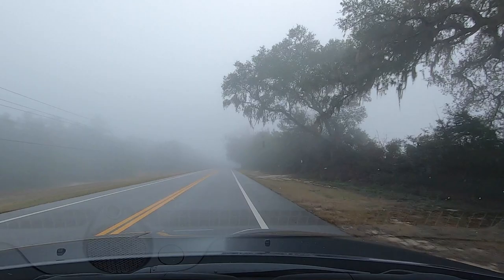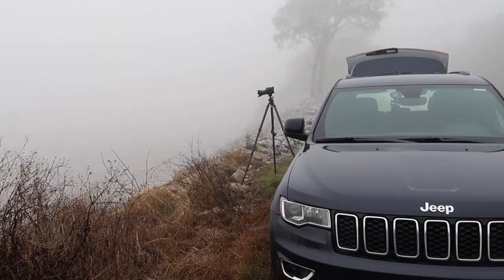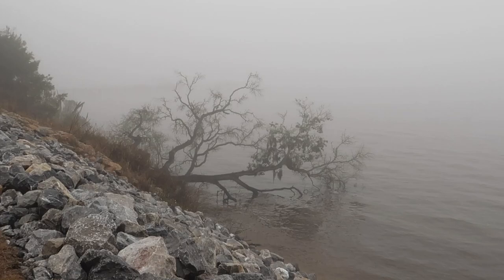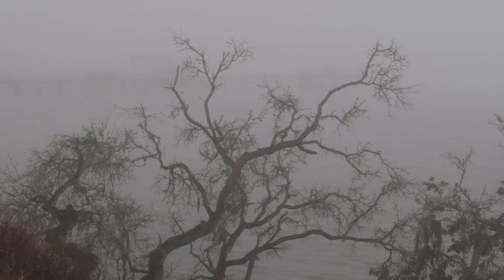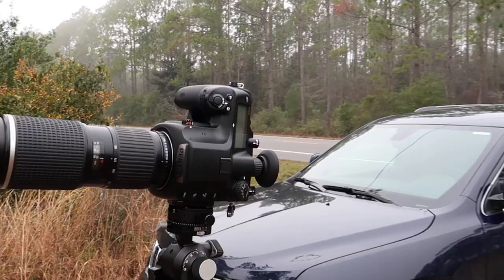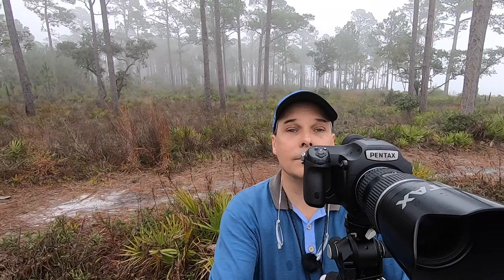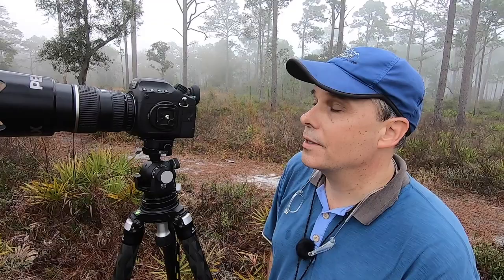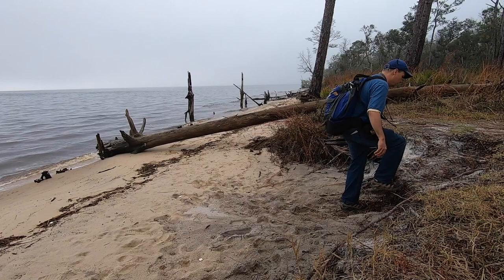Photographing Coastal Fog in Northwest Florida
In this video I explore forests and coastal areas of Northwest Florida on a wonderful foggy morning using my Pentax medium format digital camera system.

** My new eBook: Seeing the Forest Through the Trees**

I’m really honored to have been interviewed by Matt Payne for the F-Stop Collaborate and Listen podcast. Please check it out here: